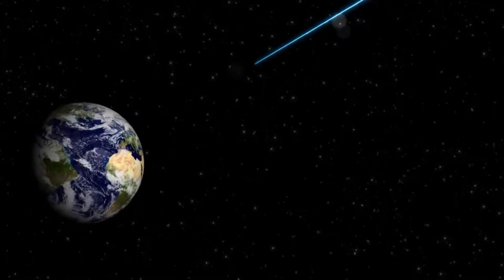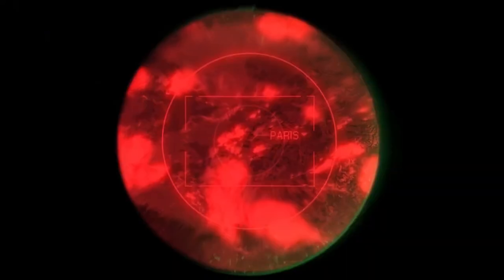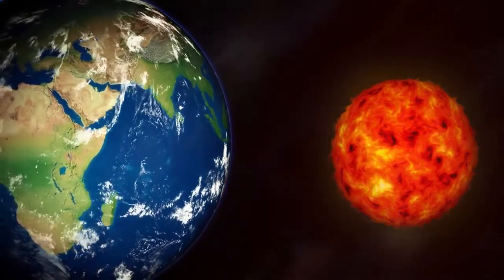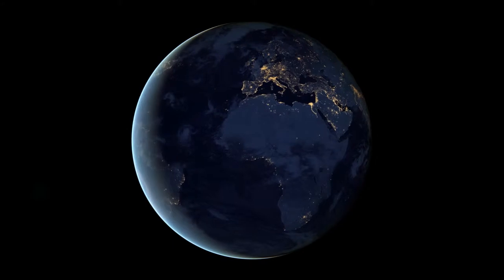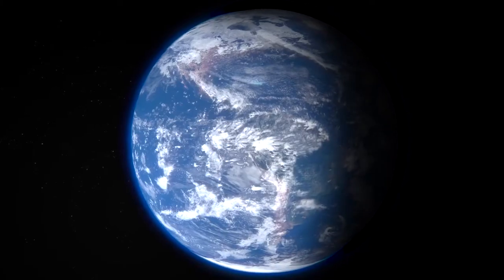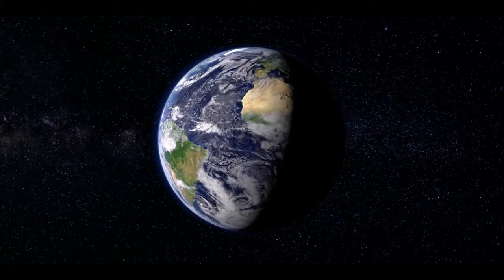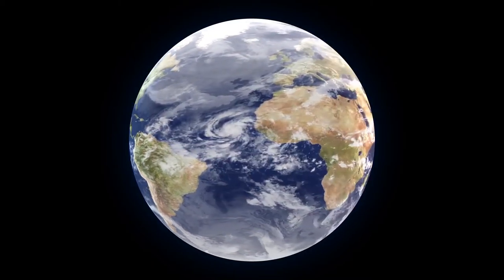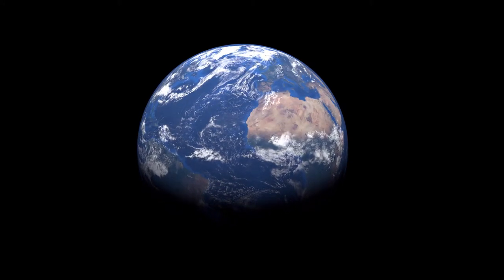Earth | Learn About Earth | Information About Earth